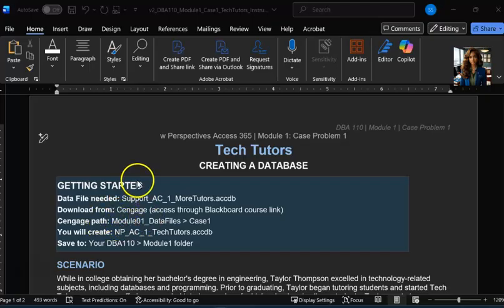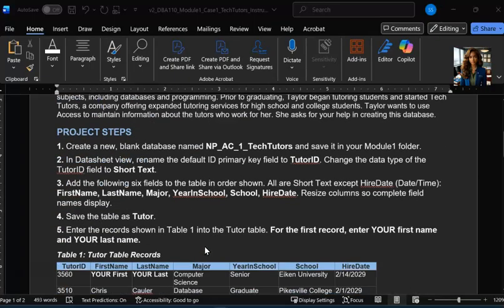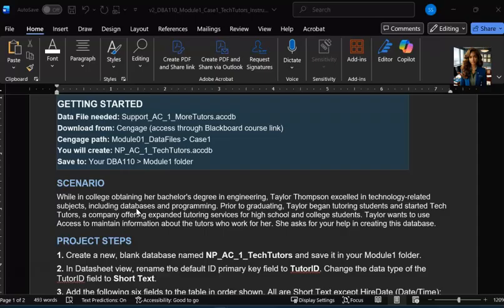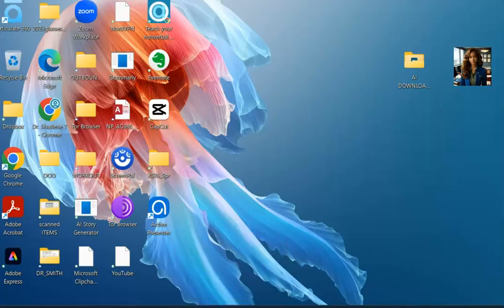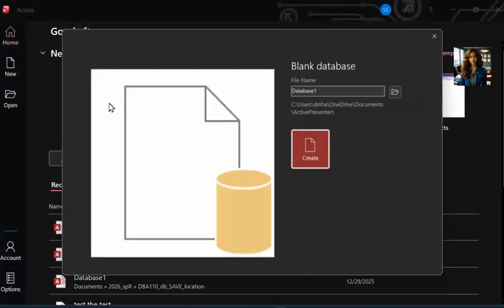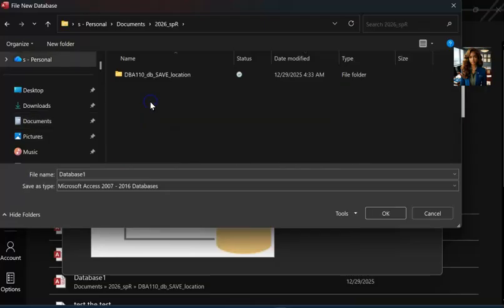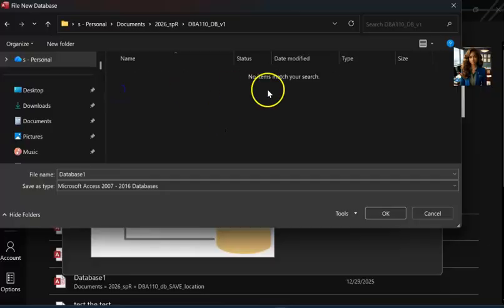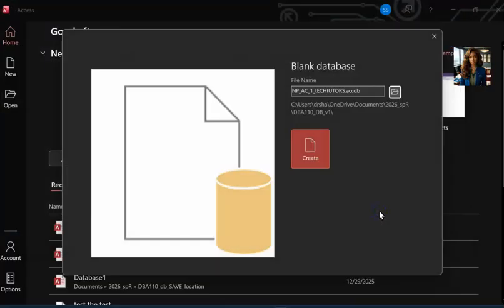DBA110_M1_v3_StartTASK_1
M1 = Module 1
v3 = Video 3
StartTASK_1 = Use INSTRUCTIONS  to complete TASKS